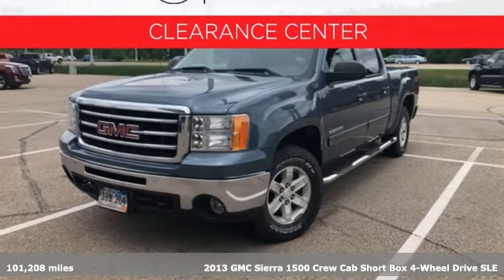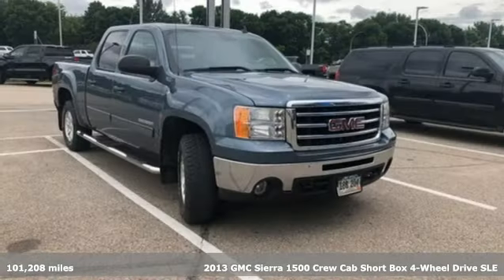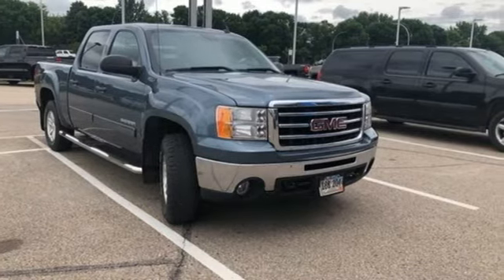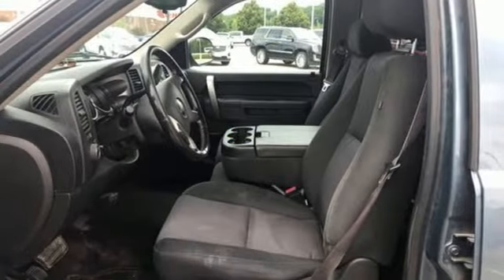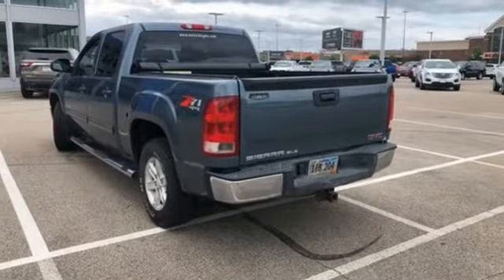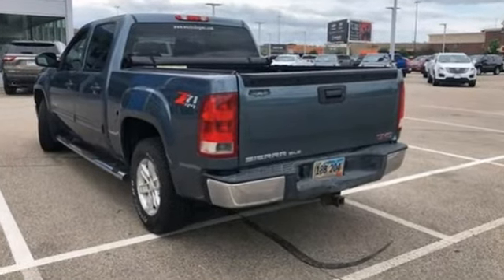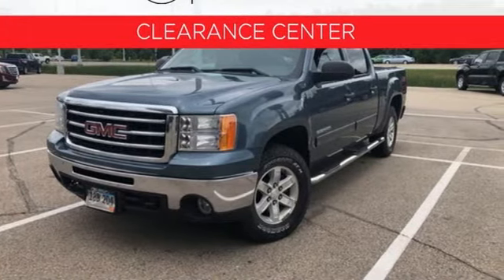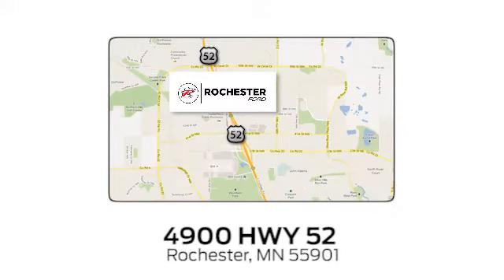Used 2013 GMC Sierra 1500 Rochester MN Winona, MN XT4574B - SOLD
Year: 2013
Make: GMC
Model: Sierra 1500
Trim: SLE
Engine: Vortec 5.3L V8 SFI VVT Flex Fuel
Transmission: 6-Speed Automatic
Color: Blue
Interior: Ebony
Mileage: 101208
Stock #: XT4574B
VIN: 3GTP2VE75DG229254
W/S CCCbr

Address:
4900 Highway 52 North